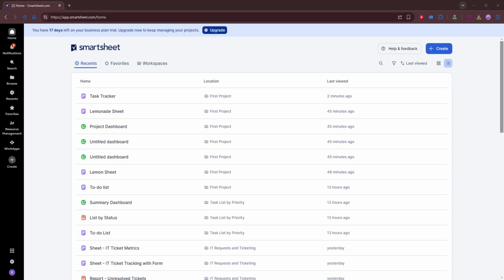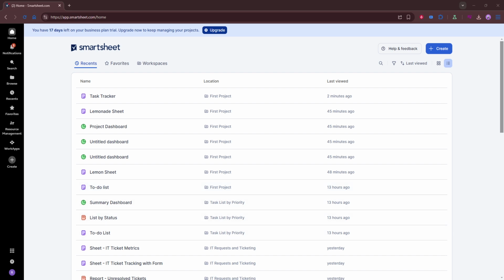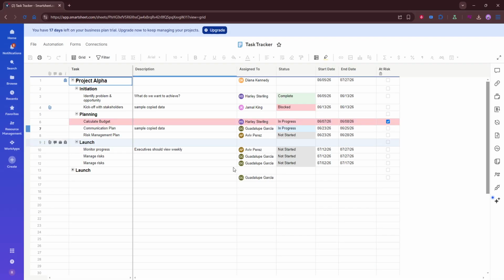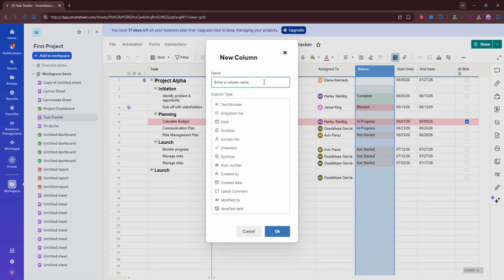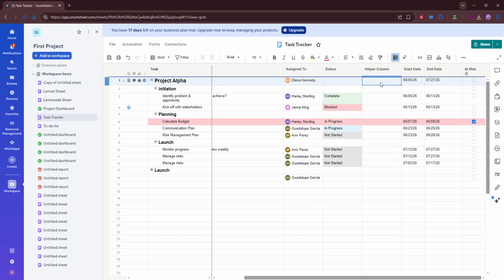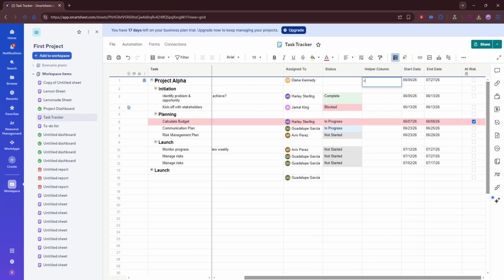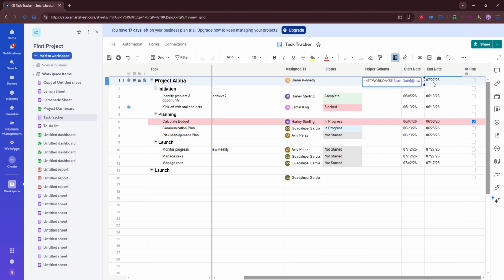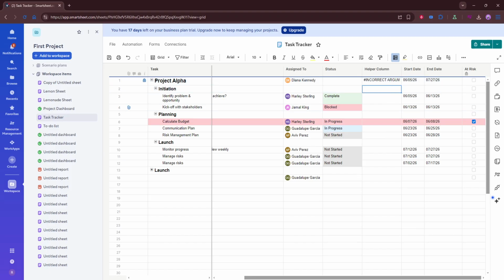How To Calculate Difference Between Two Dates In Smartsheet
In today's video we cover How To Calculate Difference Between Two Dates In Smartsheet